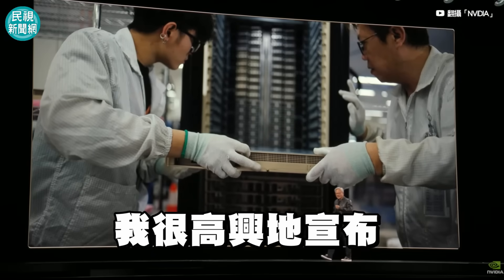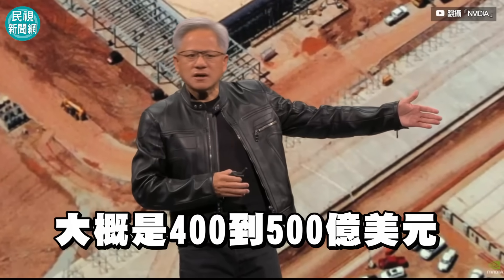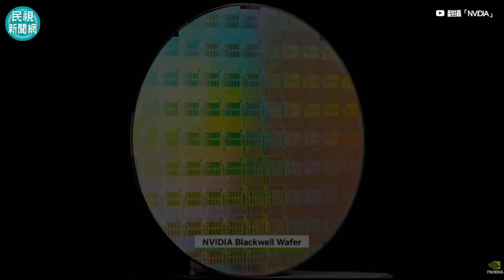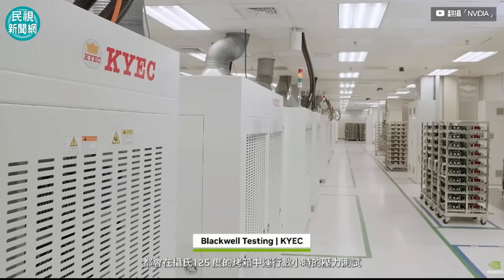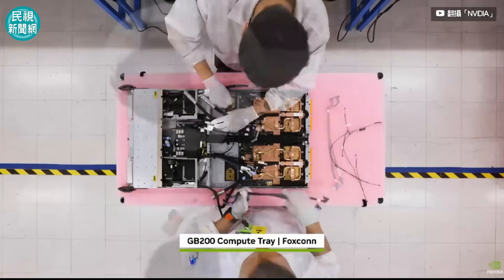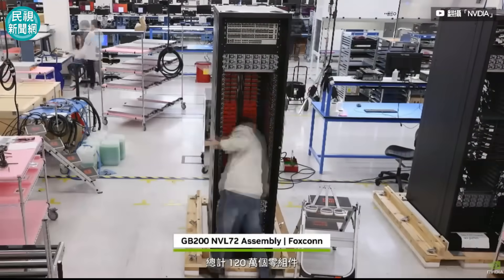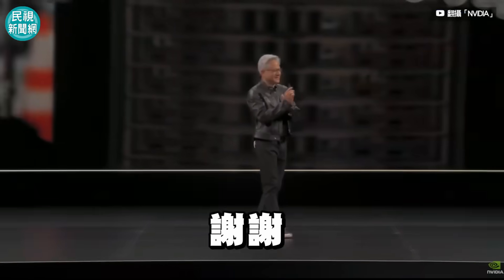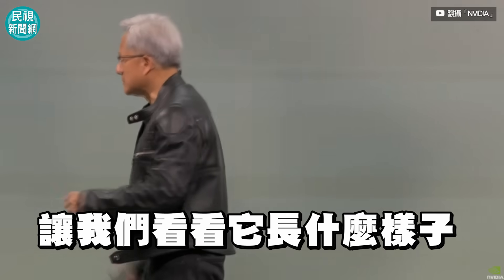發燒新聞／宣布在台建首部「巨型AI超級電腦」 黃仁勳：謝謝台灣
影音中心／邱雯馨報導

輝達（NVIDIA）創辦人兼執行長黃仁勳，今（19）日發表主題演講，為COMPUTEX揭開序幕。這回演講，黃仁勳再度感謝台灣，他從Blackwell處理器開始說起，並提到這項「偉大工程」少不了台灣各大供應鏈的支援。在演講中，黃仁勳播放一短片，介紹另一超級AI系統「Grace Blackwall」架構的創建過程，並說感謝台灣，這項了不起的成就屬於台灣人。黃仁勳接著說道，台灣不僅只是為這世界製造超級電腦，他今天很高興宣布，輝達要為台灣做一台AI超級電腦，他宣示「輝達、鴻海、台積電、台灣政府要共同合作，建設第一部巨型AI超級電腦」，為台灣聯合打造AI基礎建設。